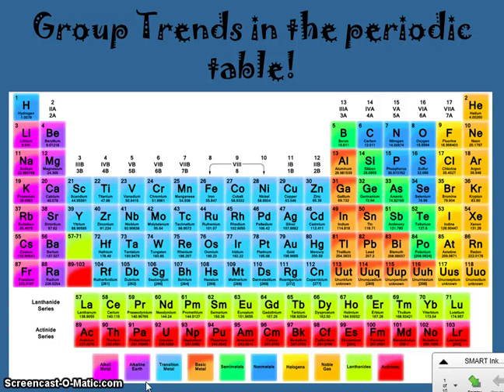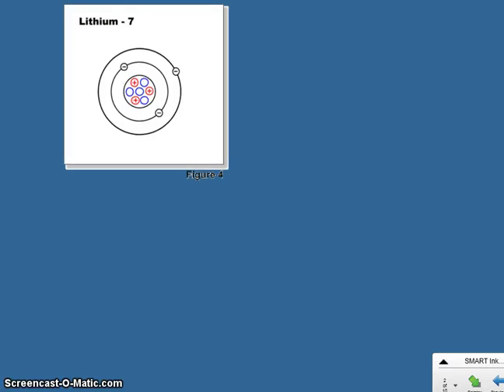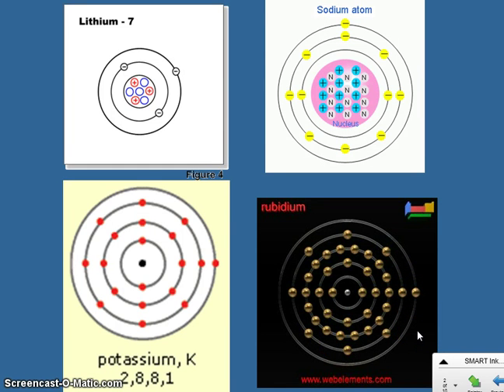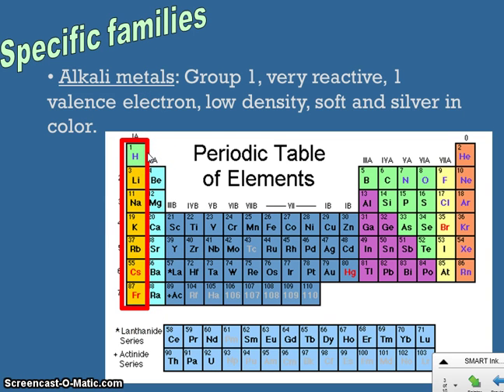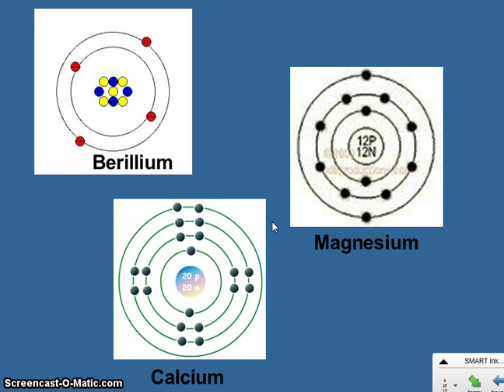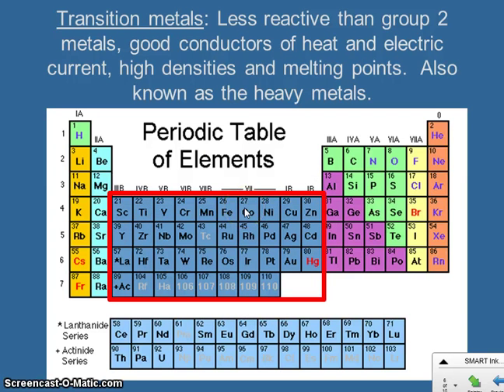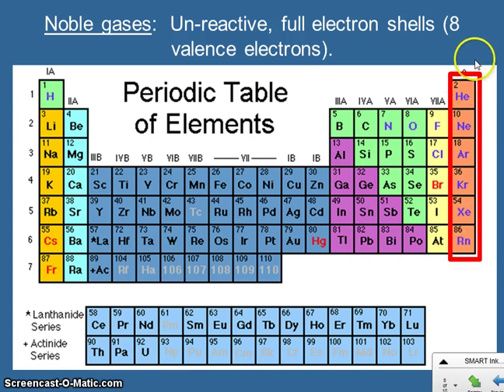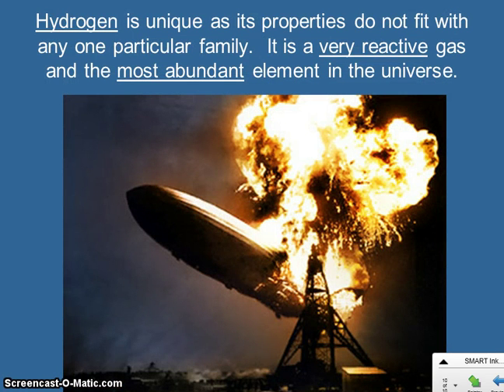Group Trends Video